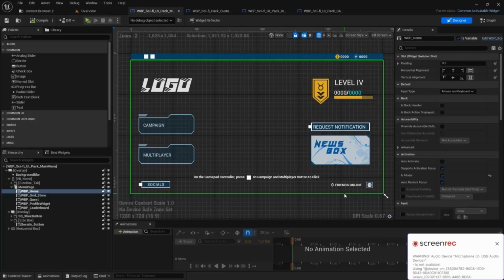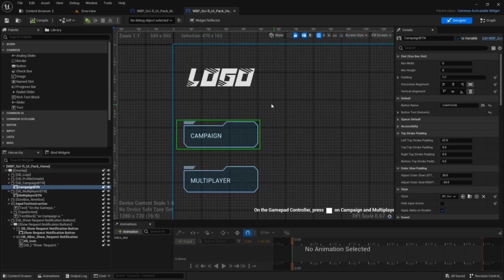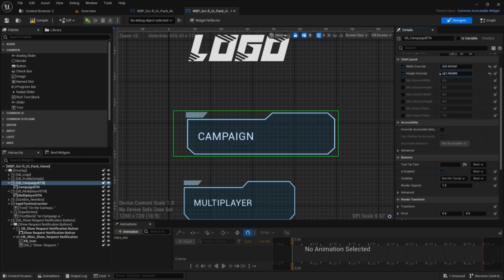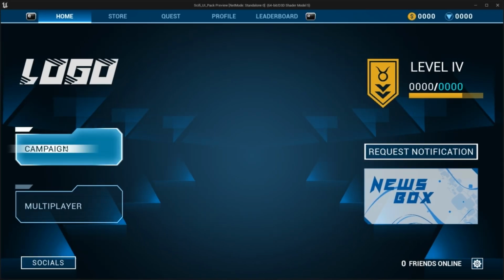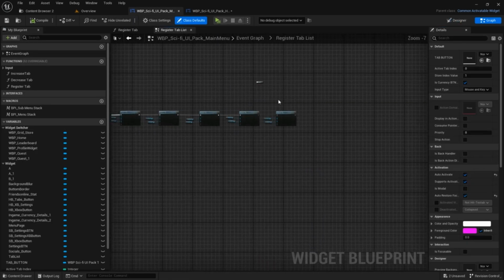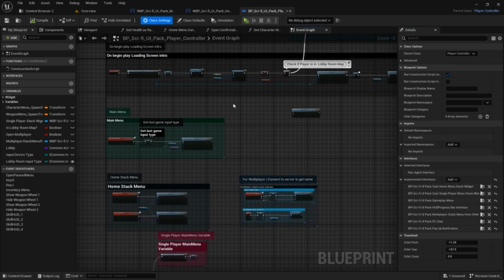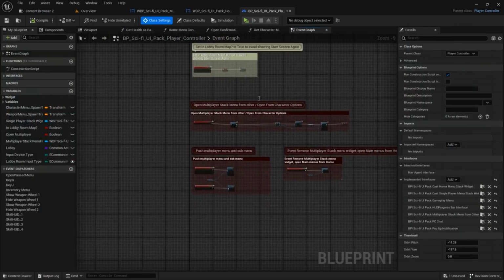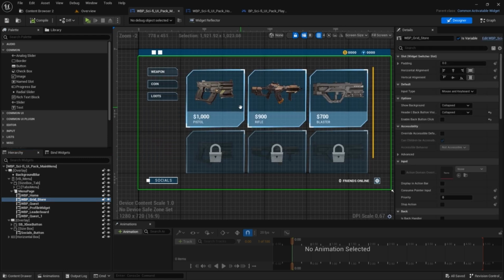Sci-fi UI Pack - Main Menu - Home Widget Video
This a Home Widget tutorial video for Sci-fi UI Pack - A mage pack of UI kits for your Single / Multiplayer Unreal Engine 5 shooter game.